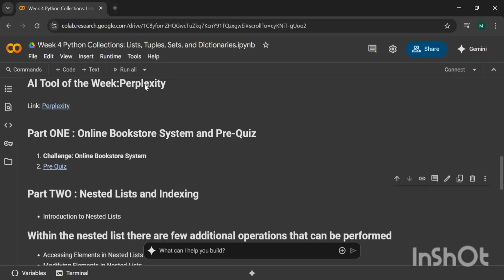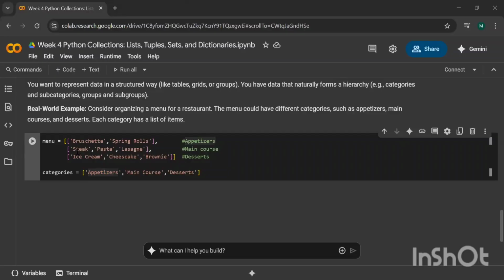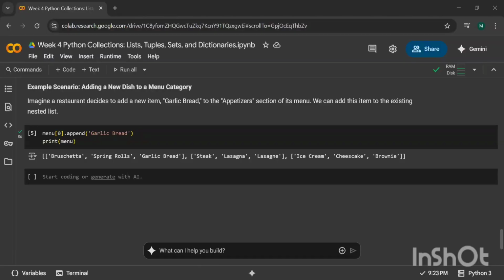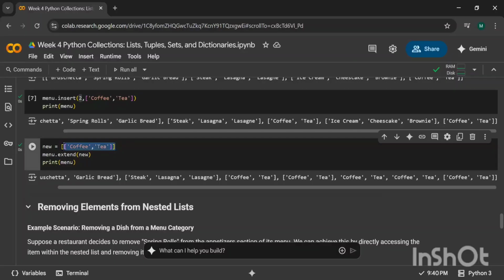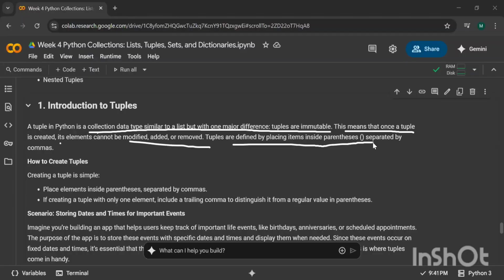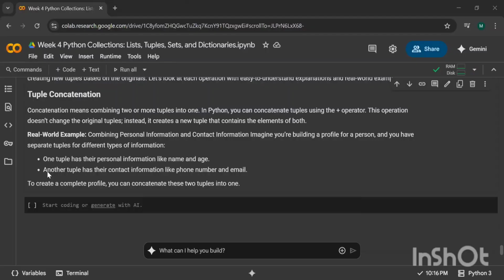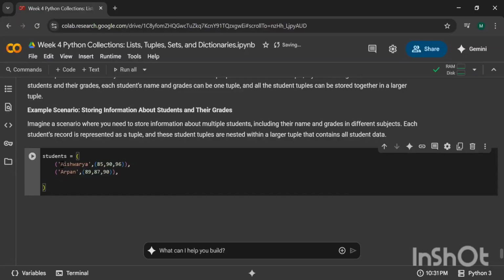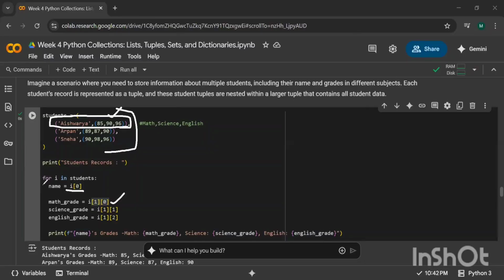Lists and tuples | python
code link 👇🏻